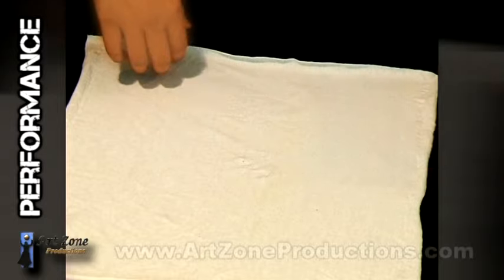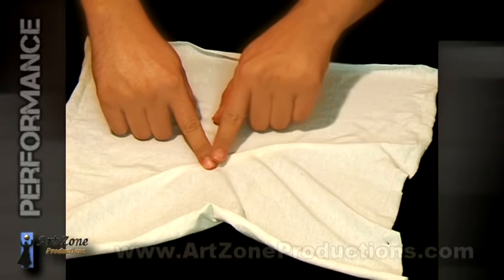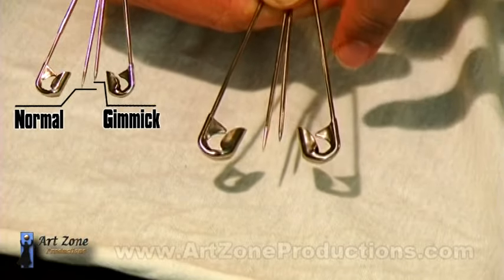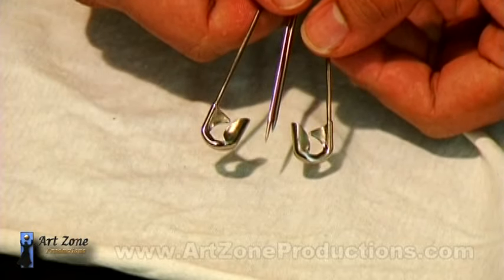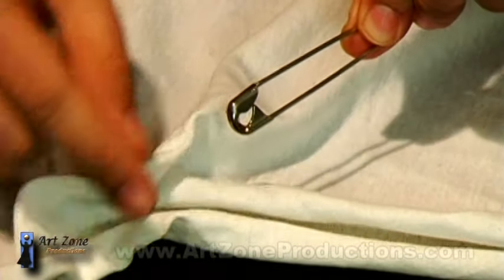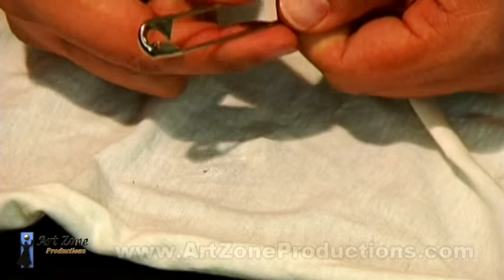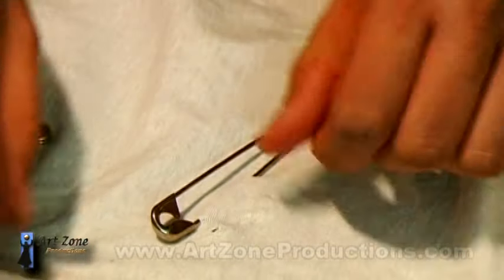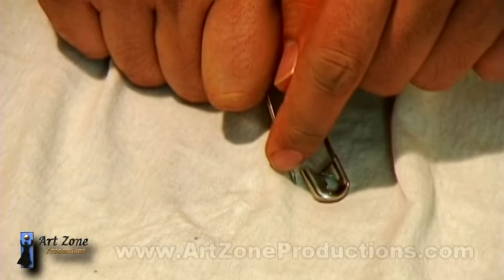Magic with Safety Pin Through Fabric Penetration Tutorial - Safety Pin-Etration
This is a great self working effect that almost requires no practice at all.